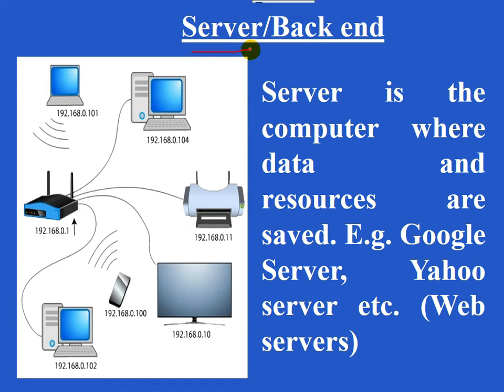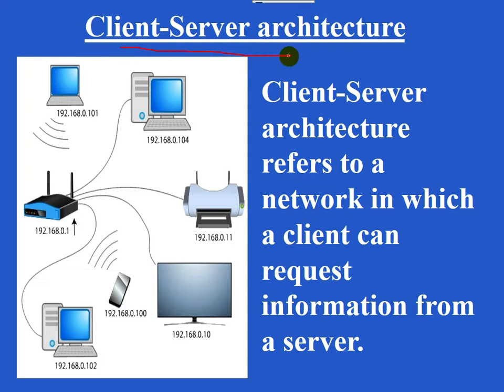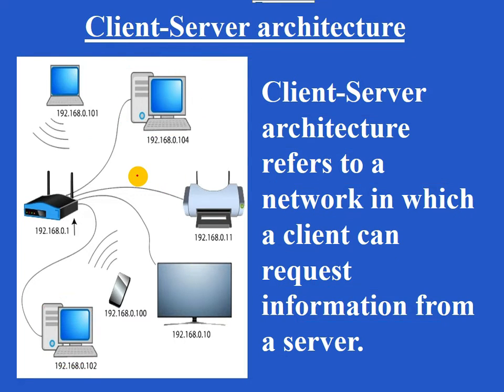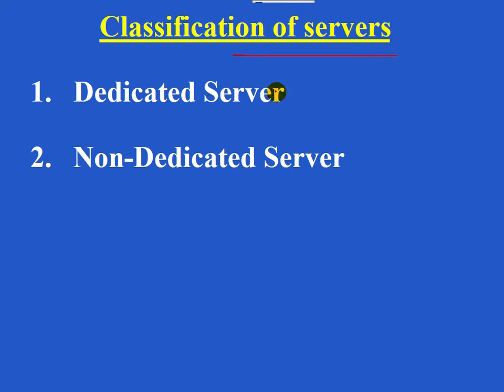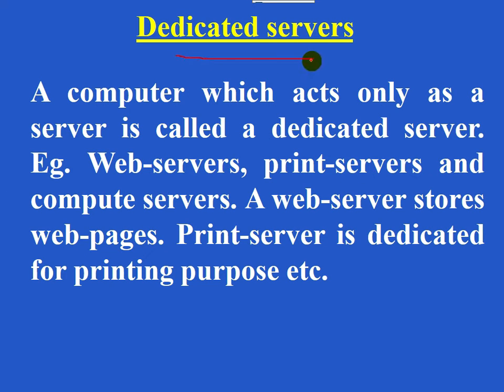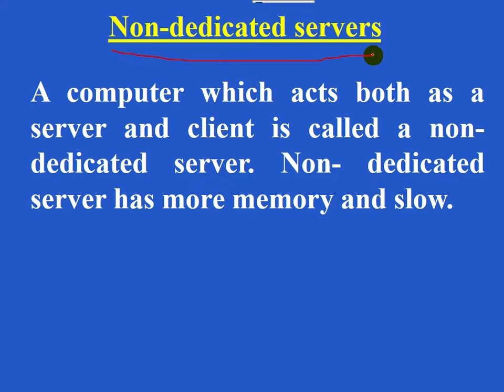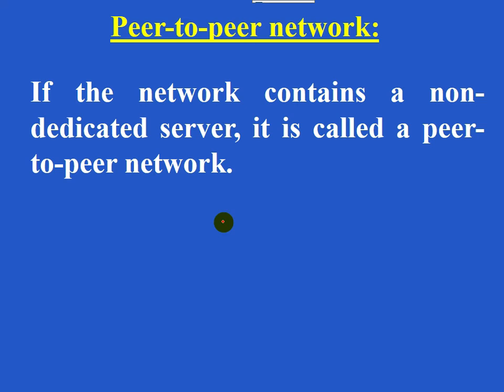roypaulmca: Network Server Client Classification of Servers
This video tutor explains, Network, Server, Client, and Classification of Servers